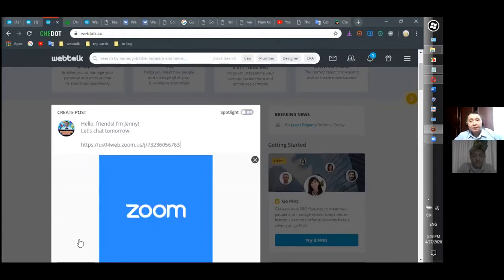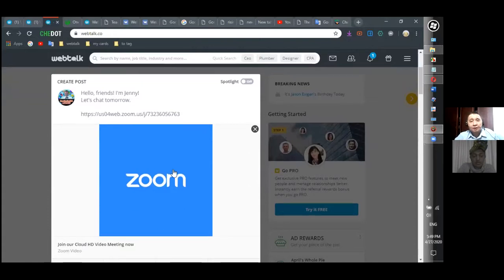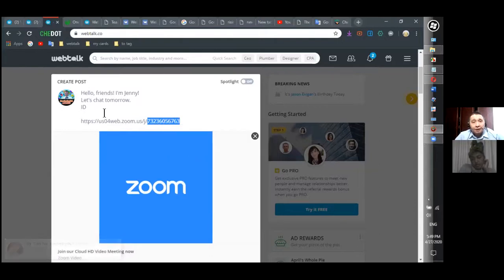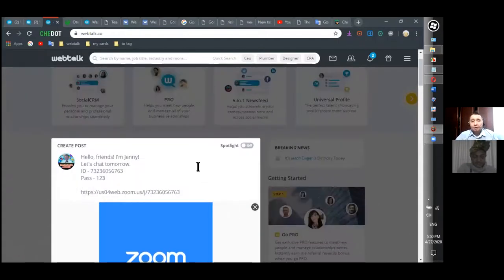webtaker 1st try for me